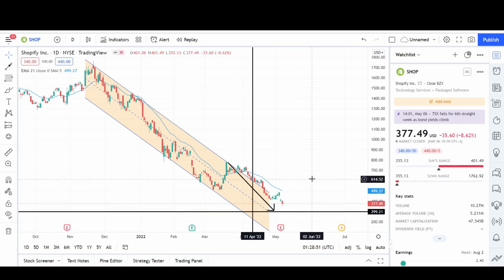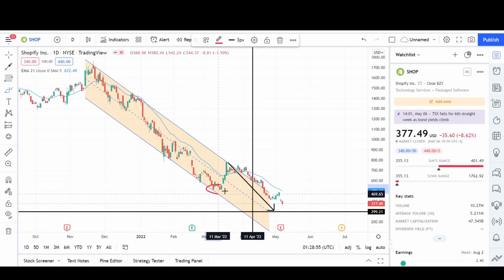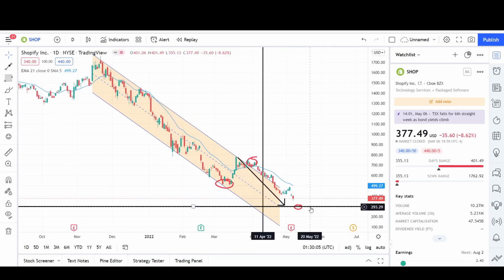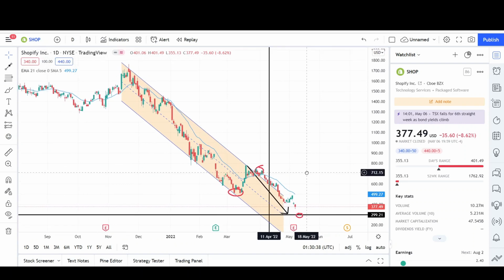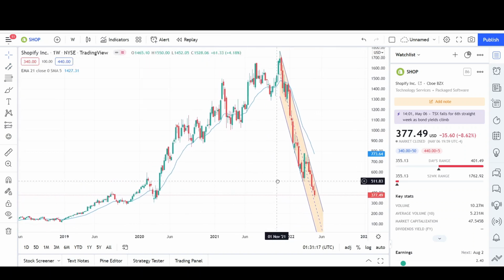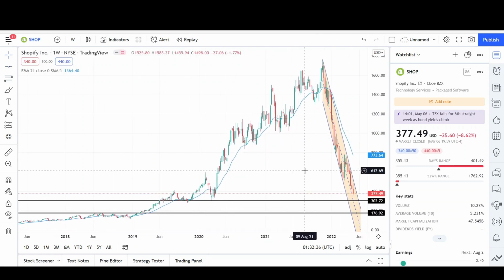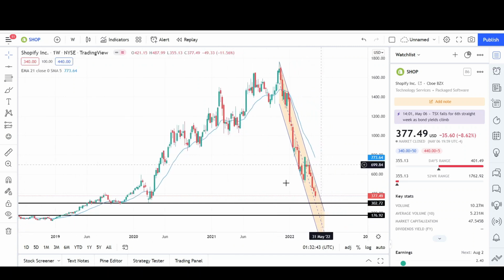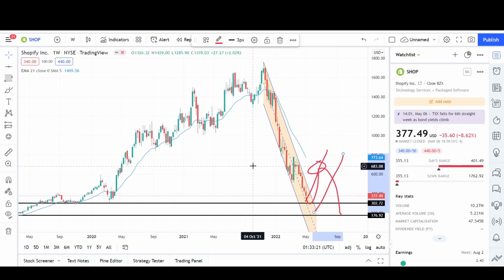UPDATE: Shopify Stock (SHOP) | Price Predictions Using Technical Analysis.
Hello YouTube❗,

This is my 362nd video on the channel. I will be doing a Technical Analysis breakdown for Shopify.